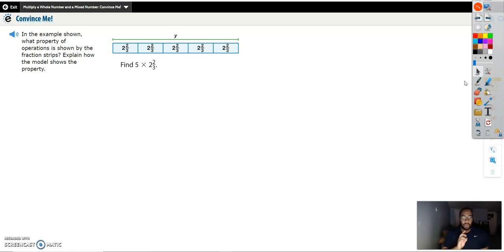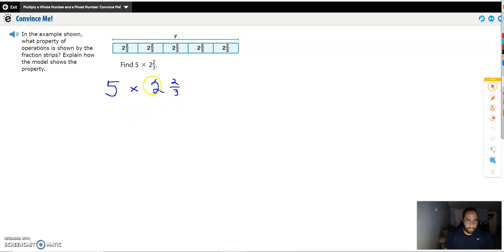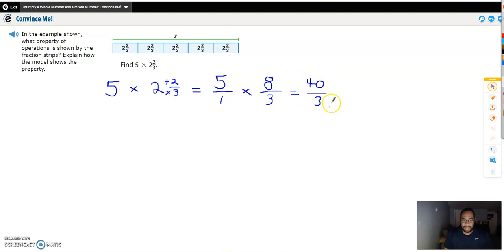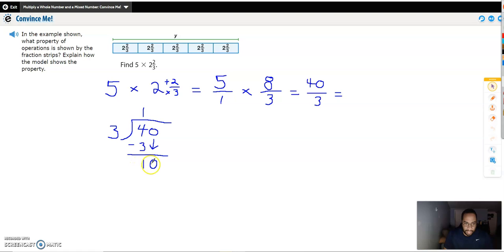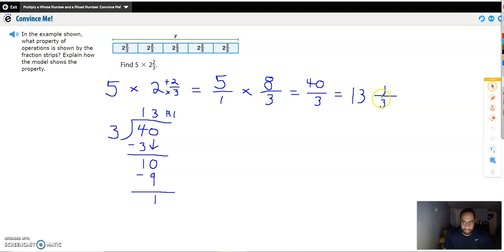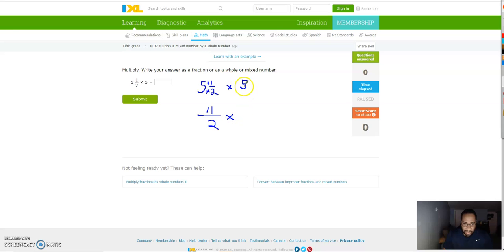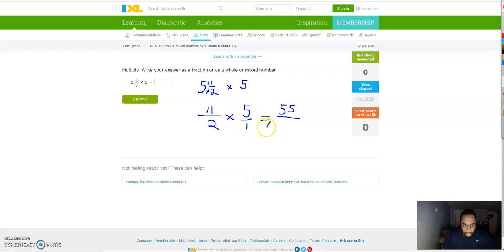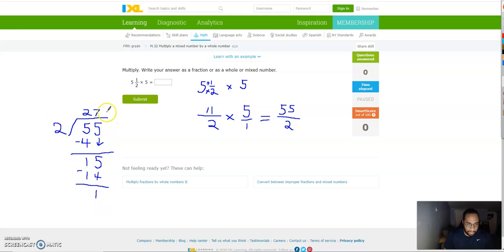4th Grade Math - Multiplying Mixed Numbers with whole numbers - Remote Learning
Watch this video I made for my remote learning class to get a better understanding of multiplying mixed numbers with whole numbers. I also have some resources below that you can do to practice your math skills.

Good luck!